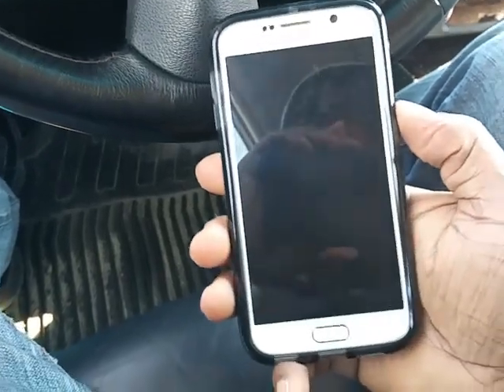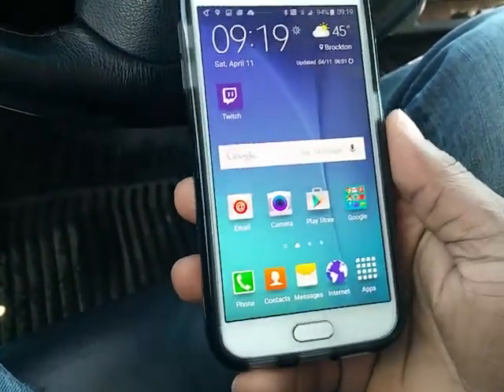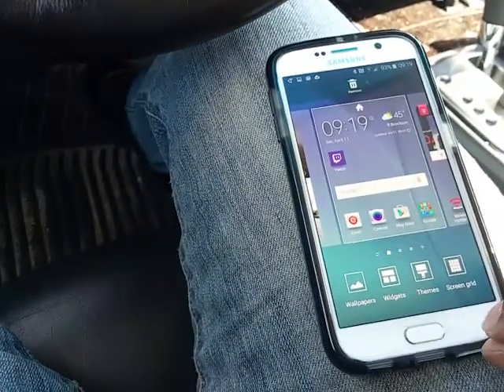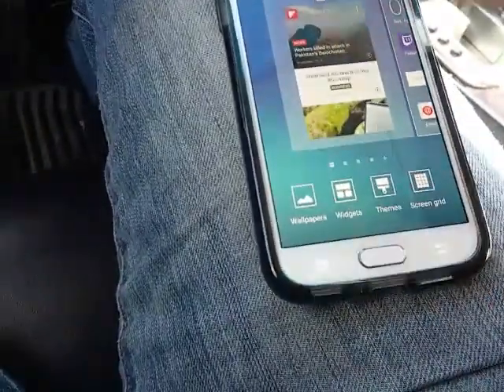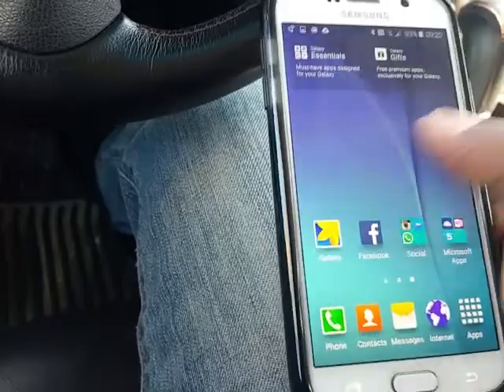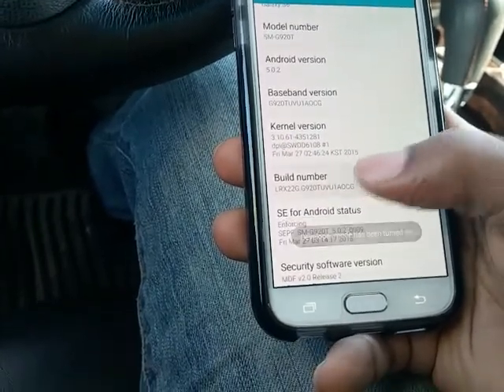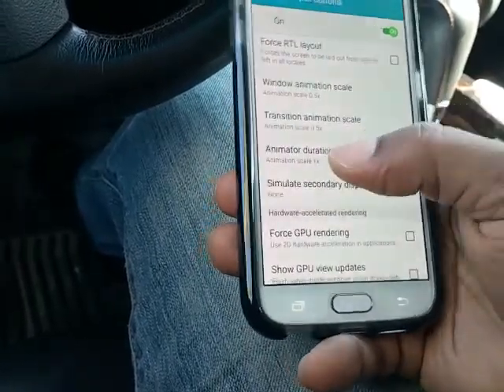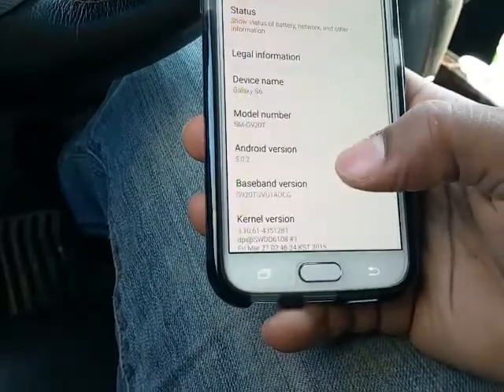Speed Up Your Galaxy S6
Quick video on tips to speed up You Samsung Galaxy S6